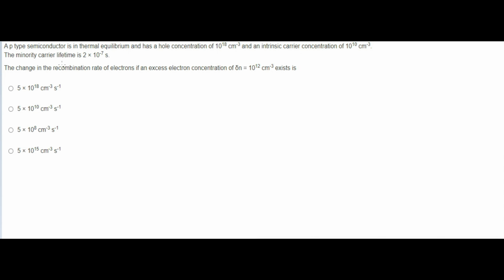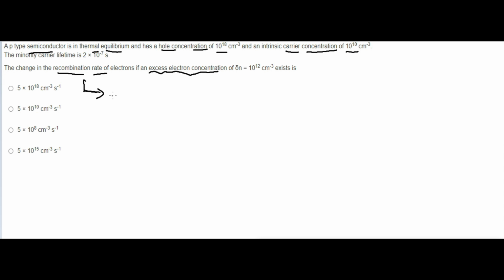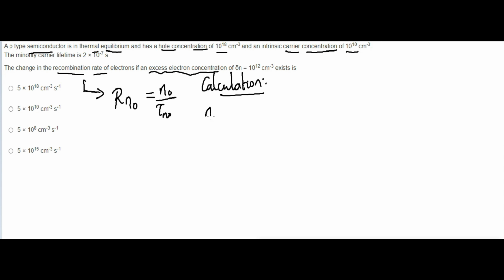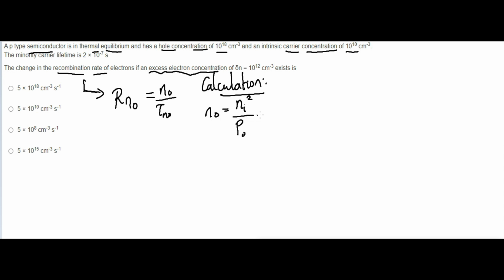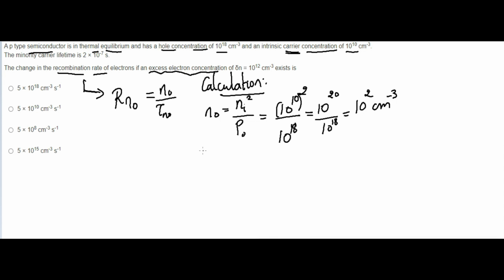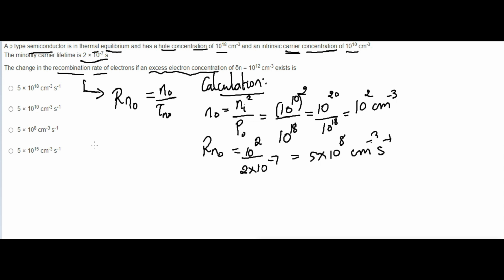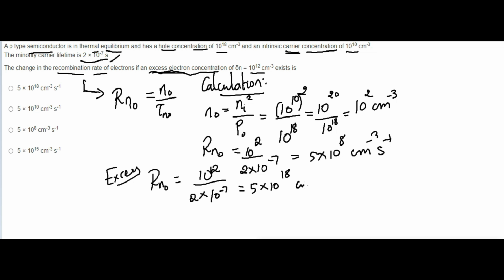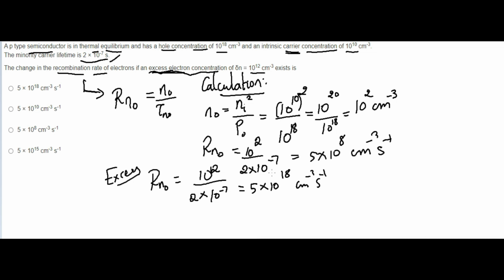GATE(ECE,EEE) ELECTRONIC DEVICES AND CIRCUITS(EDC) Q2